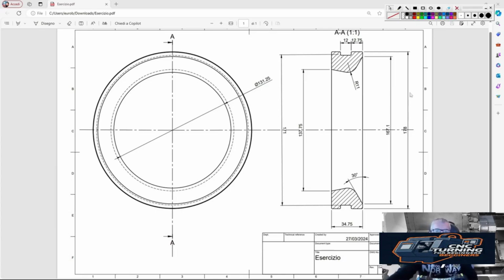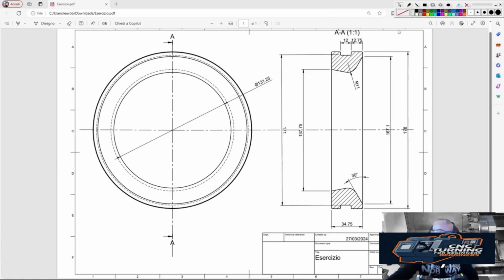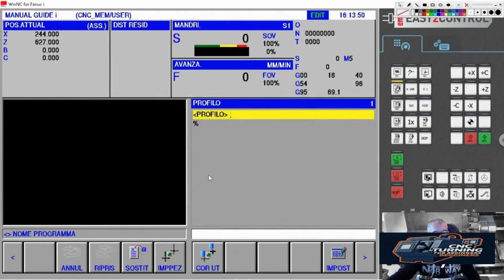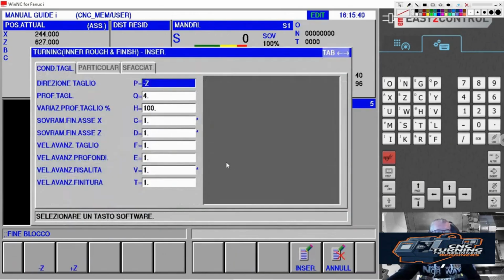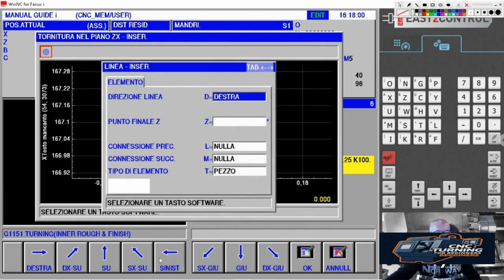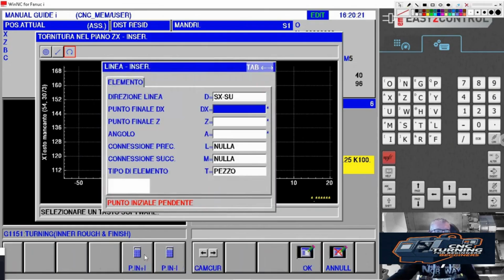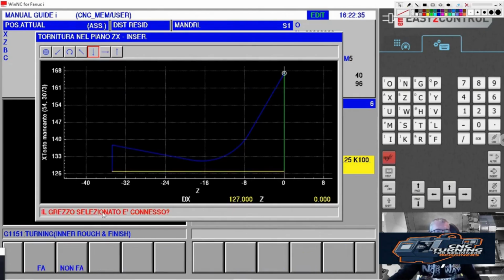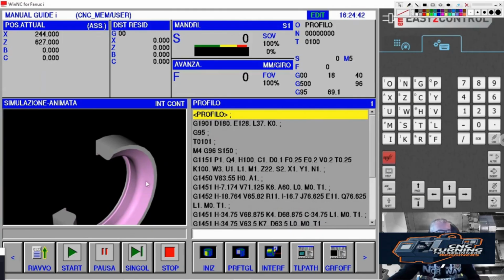Exercize. Fanuc ManualGuide. Generating a profile without all dimensions